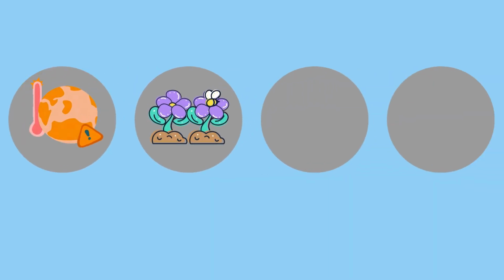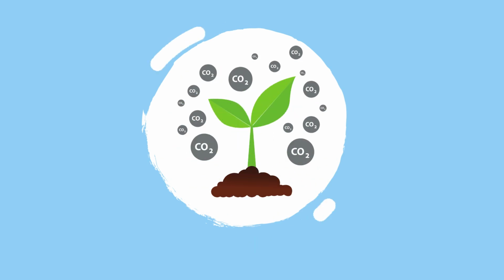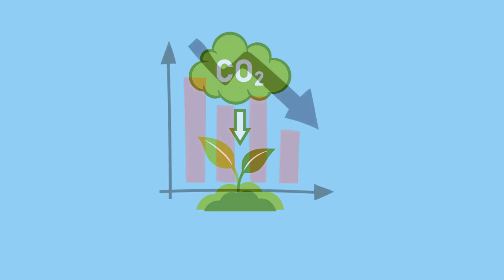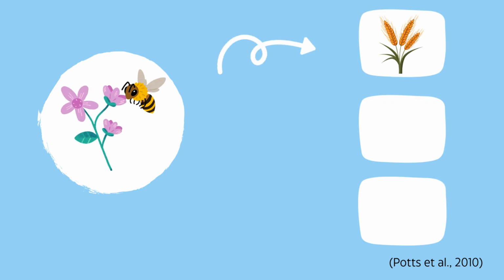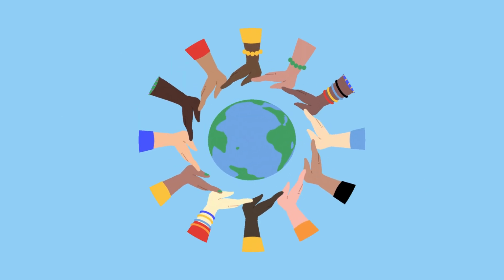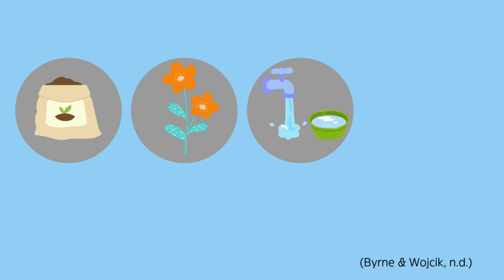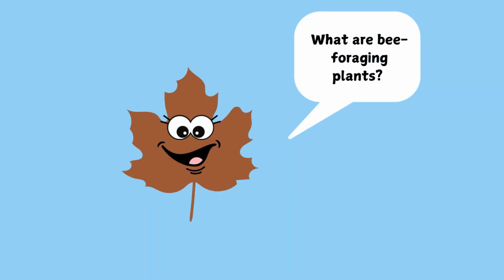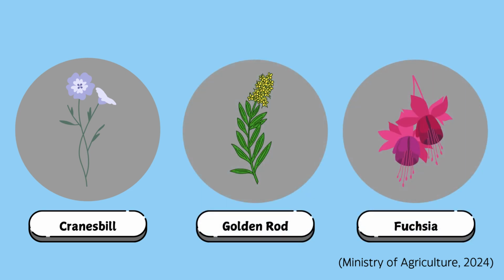How Can You Help Plants?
References:

Byrne, M.B., & Wojcik,V.W. The Pollinator Partnership Canada. Selecting Plants for Pollinators for Farmers, Land Managers, and Gardeners In the Lower Mainland [Brochure].

Canva. (2024). Canva. Canva; Canva.

Government of Canada. (2019, March 28). Causes of climate change. Canada.ca; Government of Canada.

Ministry of Agriculture, F. and F. (2024). Selecting bee forage plants—Province of British Columbia.Www2.Gov.bc.ca.

Potts, S. G., Biesmeijer, J. C., Kremen, C., Neumann, P., Schweiger, O., & Kunin, W. E. (2010). Global pollinator declines: trends, impacts and drivers. Trends in Ecology & Evolution, 25(6), 345–353.

Worksheets: Answer Keys Included on the Second Page